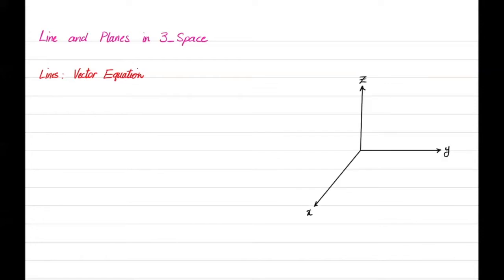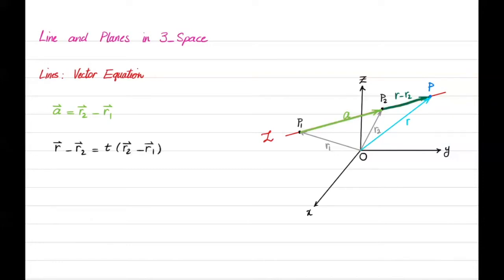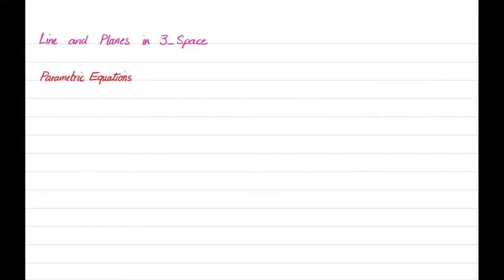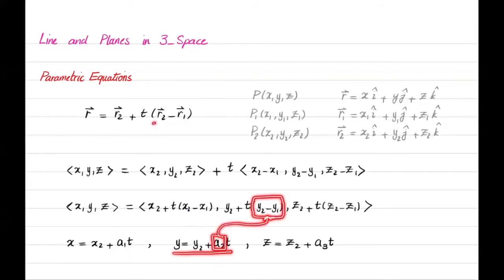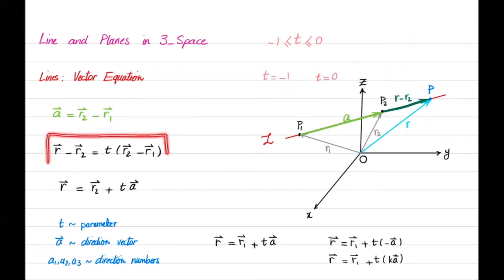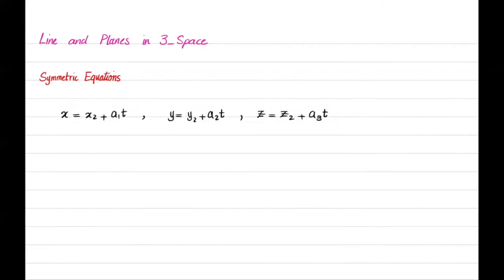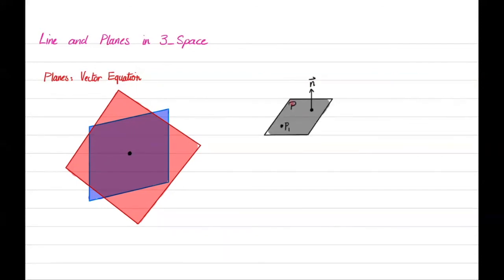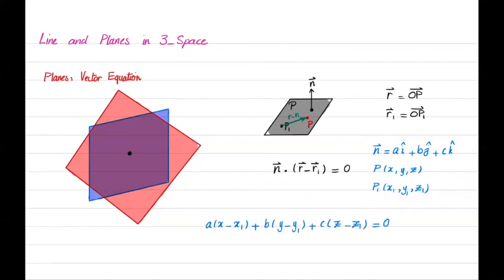Lines and Planes in 3-Space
In this video the following topics are covered:
- Vector Equations for a Line Passing Through Points
- Direction Vector
- Parametric Equations for a Line Passing Through Points
- Symmetric Equations for a Line Passing Through Points
- Vector Equations for a Plane Passing through a Point and a Normal Vector